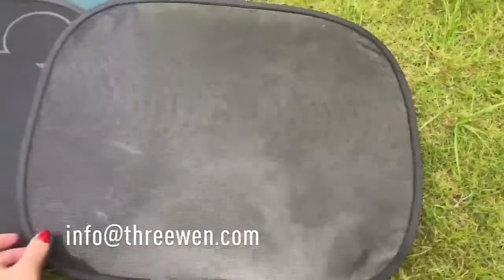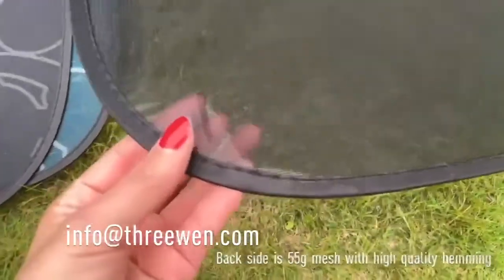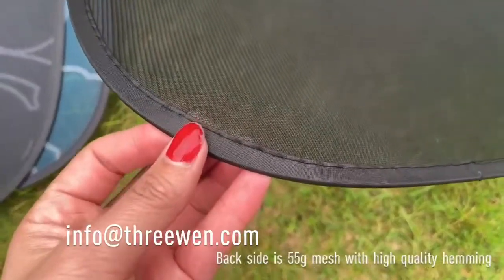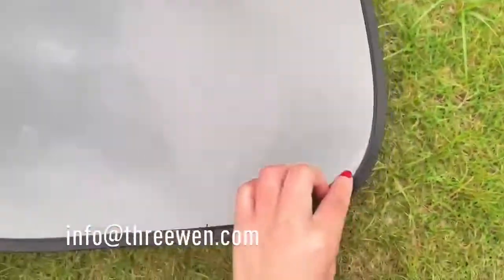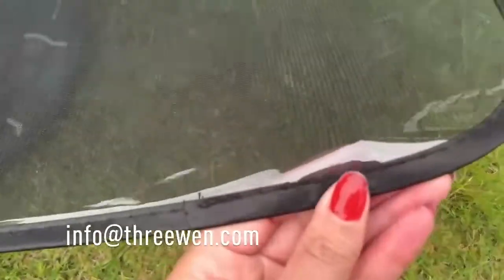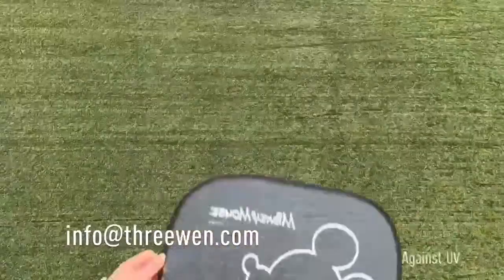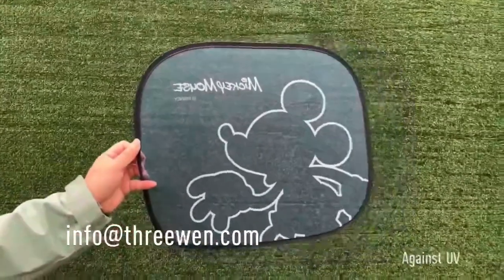Car Side Door Window Sunshade car sunshade for for side door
3 different material for car side door window sunshade
A:55G polyester mesh,Could print customized logo
B:Static Cling film,No need section cup,Could stick on window directly
C:Mesh+Static Cling film,Logo available,stick on car window